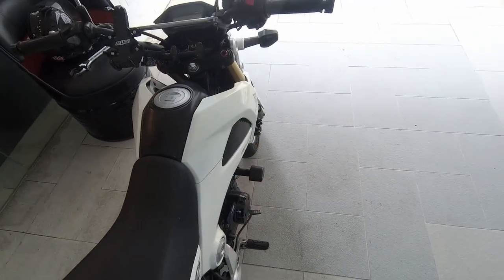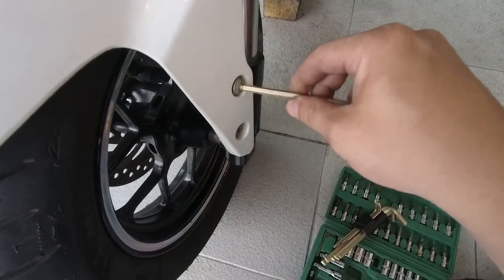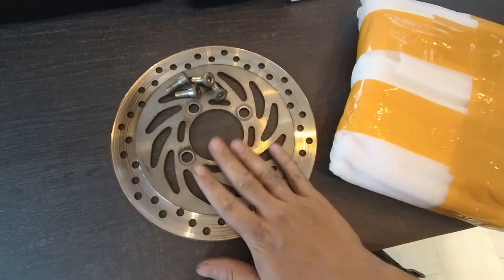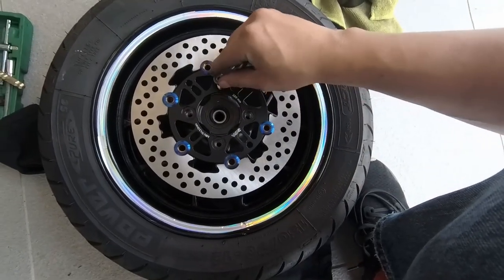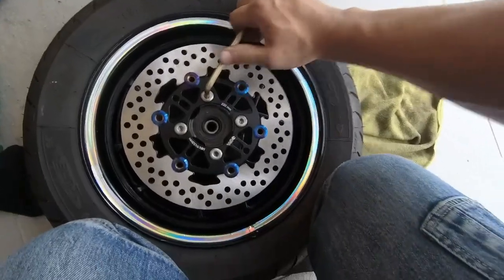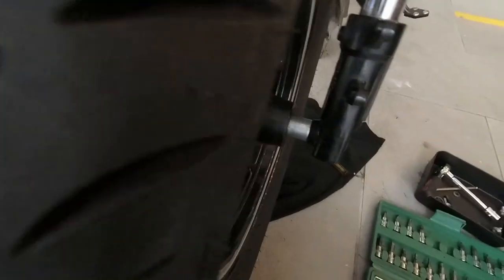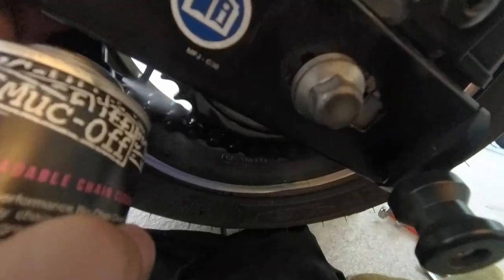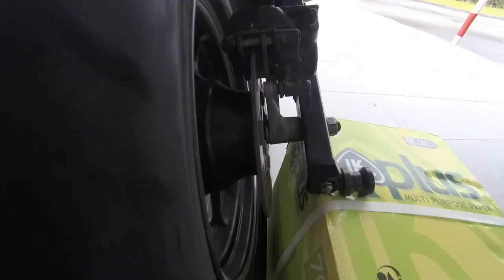Rotor (Brake Disc) Replacement & Chain Adjustment | Honda MSX125 Restoration [ Part 6 ]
Tools Used
- Cross-Type Screw Driver
- Size 14 & 17 Spanners
- Allen Keys

Solutions
- Thread Lock Tight

Cleaning Kit
- Rugs
- 3M Waterless Wash & Polish